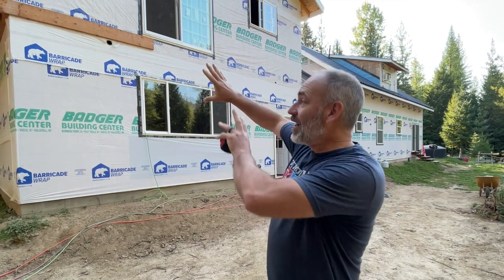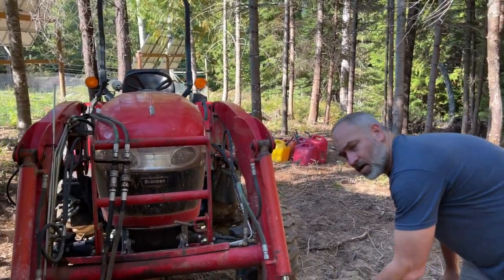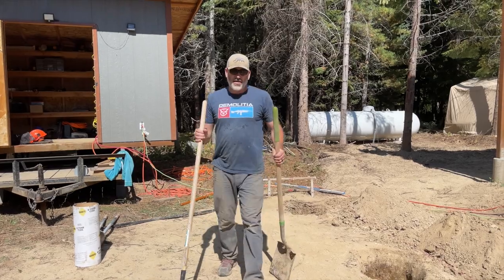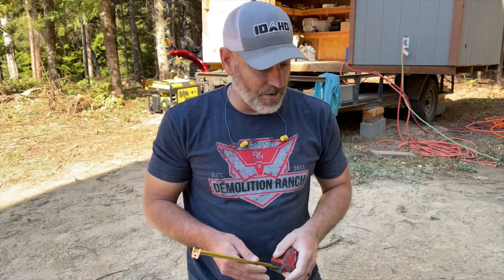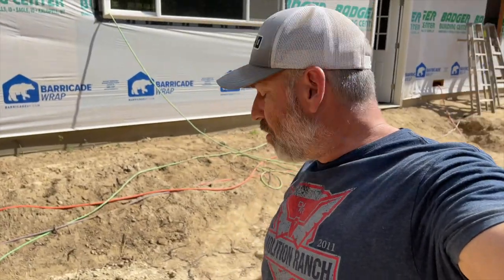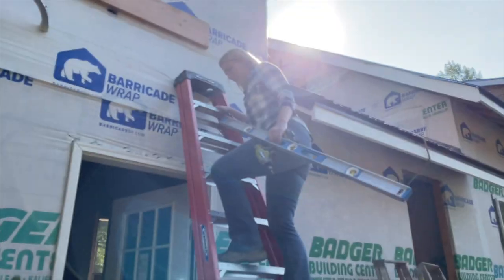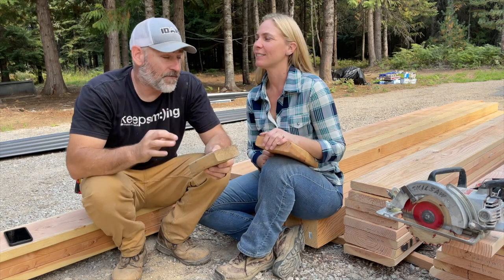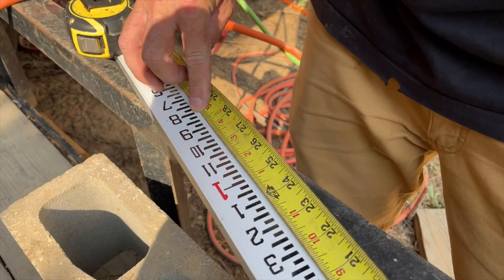Footers and Posts for our 30x12 Deck - Couple Building Their Own House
Today in our couple build their own house video series we are pouring footers, building pears, and setting posts for our 30x12 deck.

🌱 Thrive Life Freeze-Dried Food